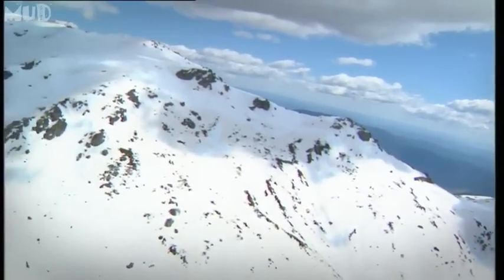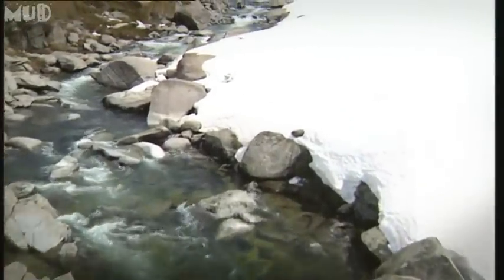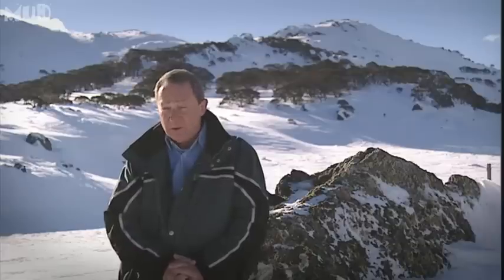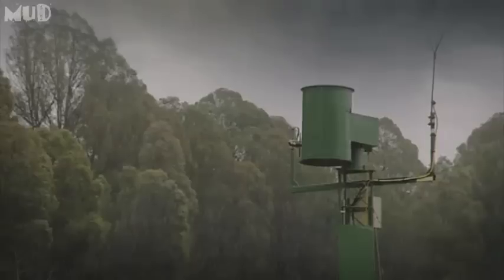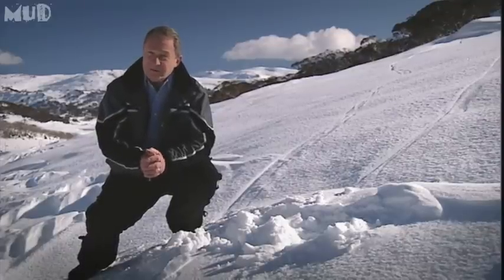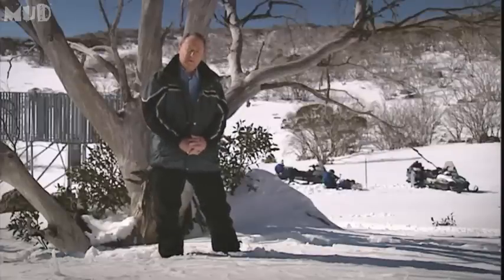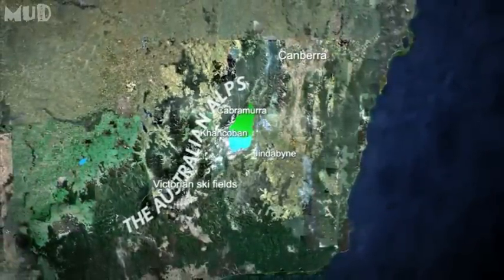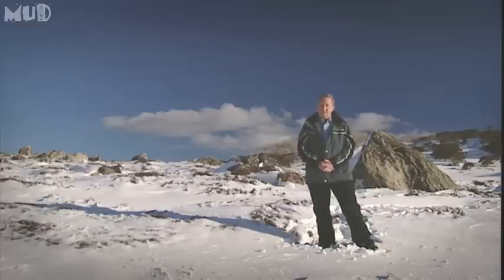Artificial Snow Creation / Geoengineering 2013.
This video demonstrates that the science of cloud seeding and Geoengineering is science fact and has been applied worldwide for decades. For Information on how to take action to stop Geoengineering